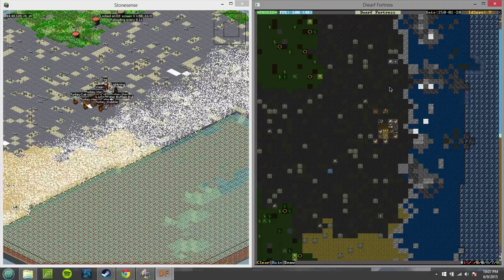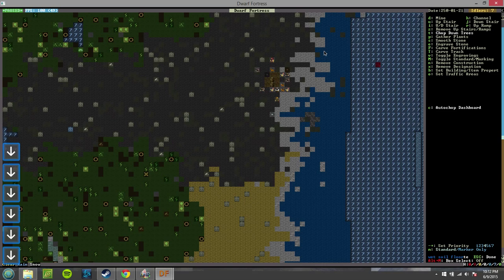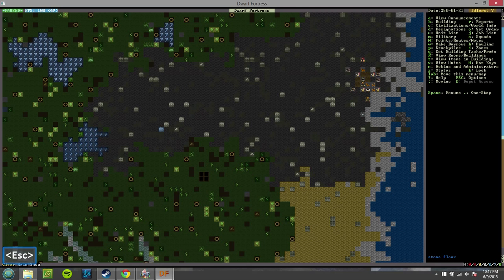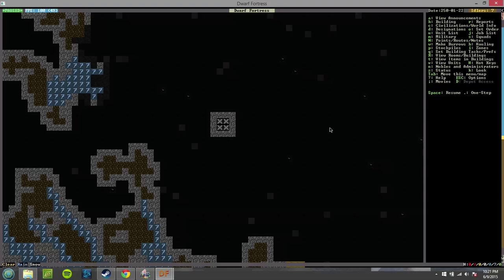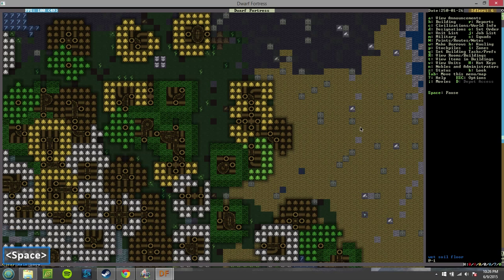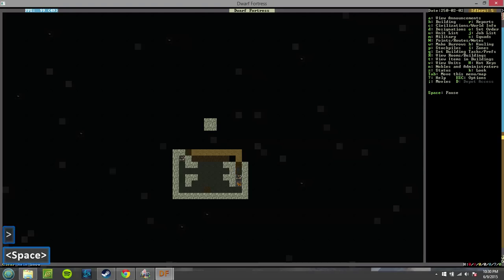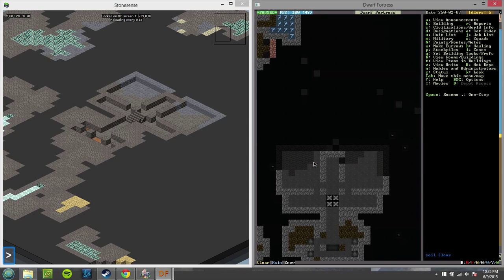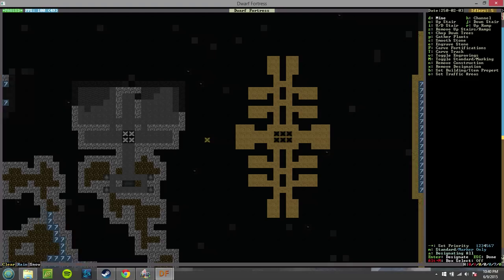Dwarf Fortress Tutorial & Let's Play, Part 05 - Primary Designations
A calm, quiet, contemplative let's play.
Part 05 - Primary Designations

Designations are the first tool in our dwarfy tool belt. Let's take a look at its main functions.